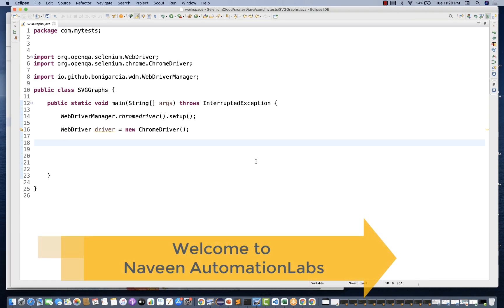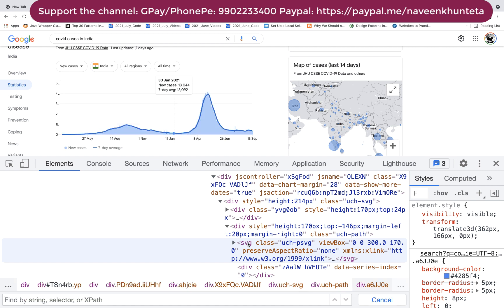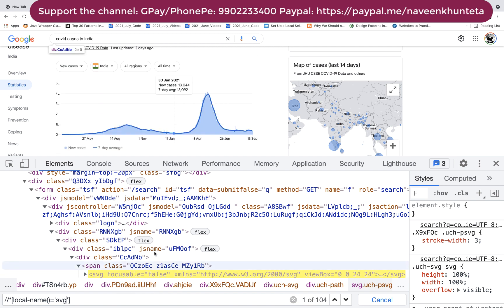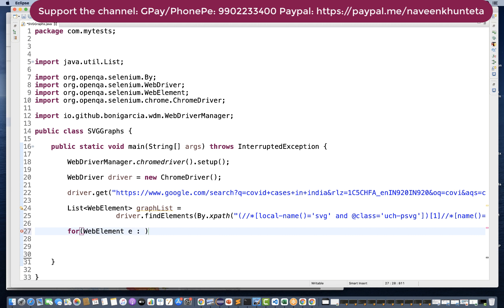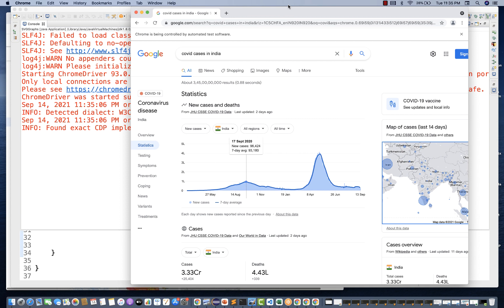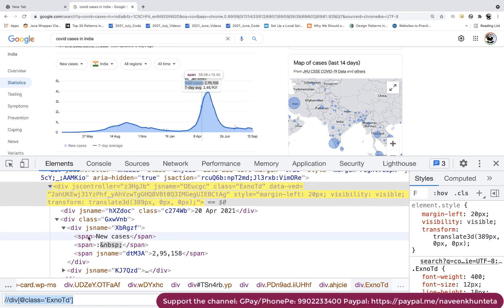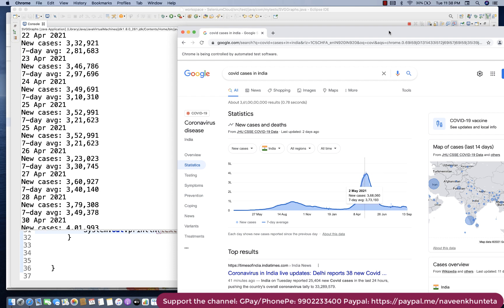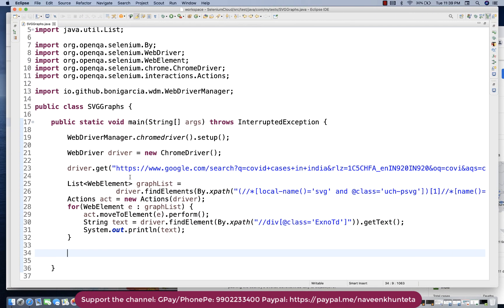SVG Graph Handling using Selenium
In this video, I have explained how to handle SVG Graphs with one practical example : Covid cases in India.

Naveen AutomationLabs Paid Courses:
Java & Selenium: